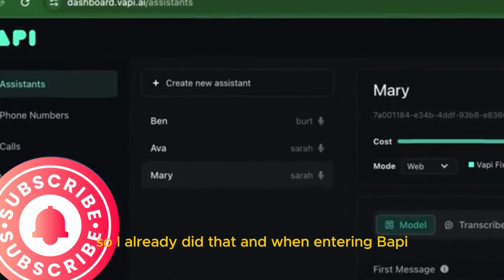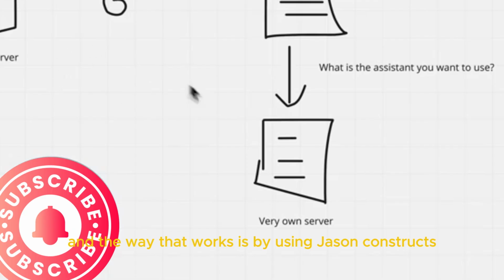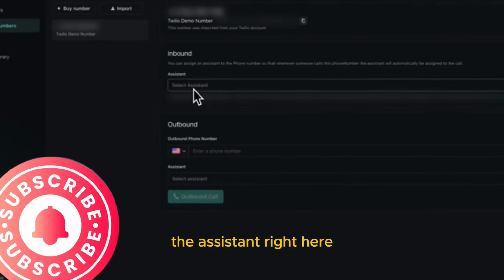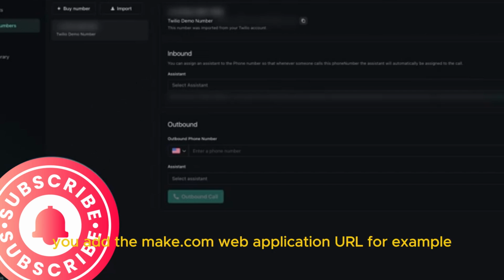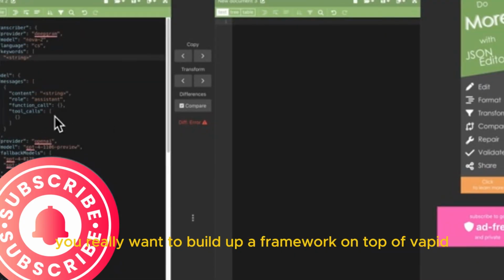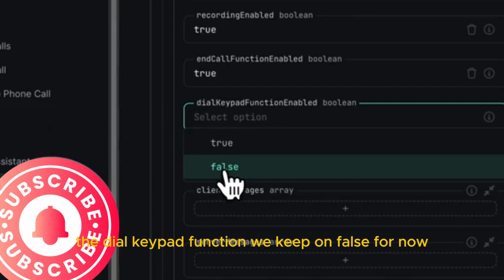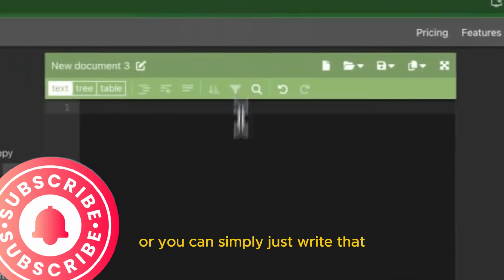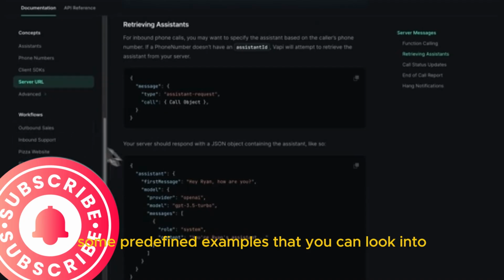Deep Dive into Voice AI with Vapi | Build Smarter AI Phone Agents (Full Tutorial)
Discover the true potential of Voice AI with Vapi in this full tutorial. In this video, we explore how Vapi allows you to build both static and transient assistants—AI agents that can actually handle phone calls with human-like intelligence. You’ll learn how to set up simple static assistants, as well as powerful dynamic ones that adapt in real time using your own backend or no-code tools like Make.com.

From customizing prompts, forwarding calls, recording conversations, and adding personalization, Vapi gives developers full control over how AI voice agents integrate into real businesses. Whether you’re running an agency, a support center, or looking to scale client interactions, this tutorial will show you how to create seamless, flexible, and smart voice assistants.

Imagine replacing outdated IVR systems with natural, conversational AI that truly listens and responds. That’s the future—and with Vapi, it’s already here.